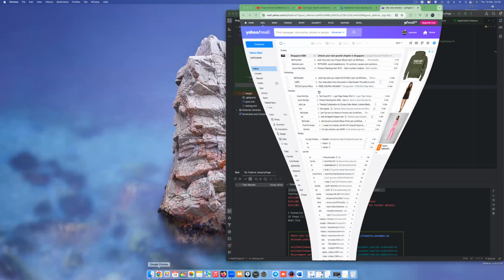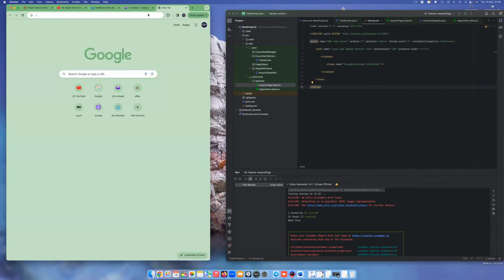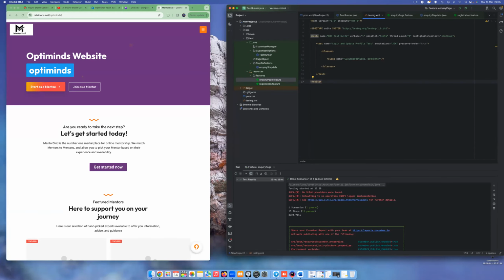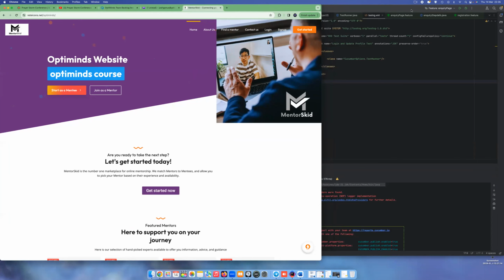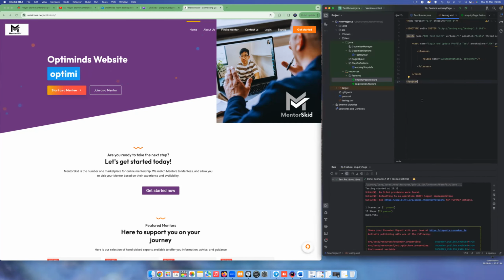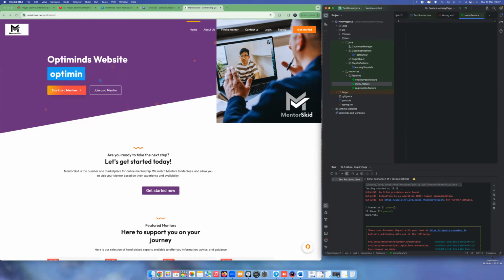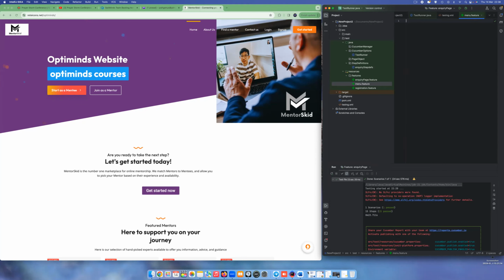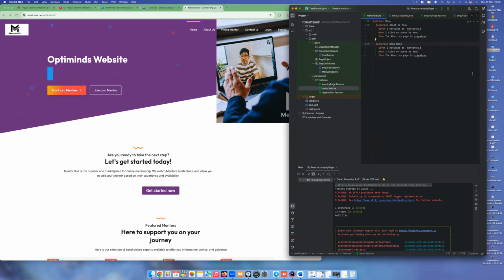Automation Q & A/ workshop